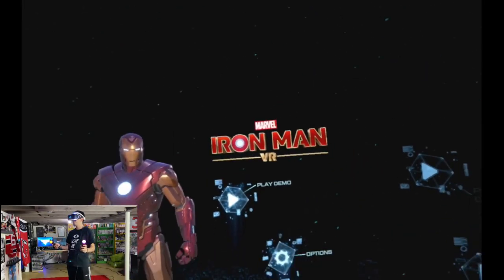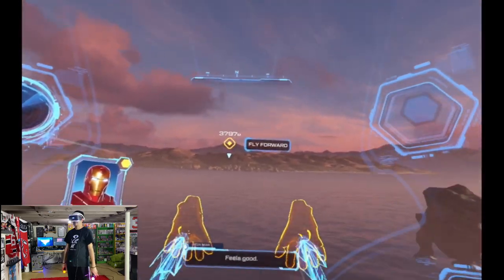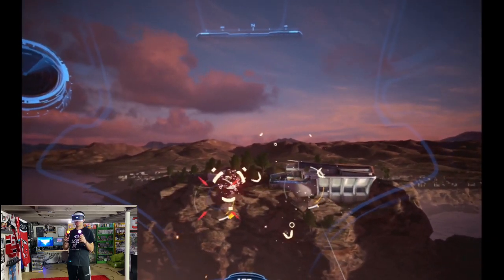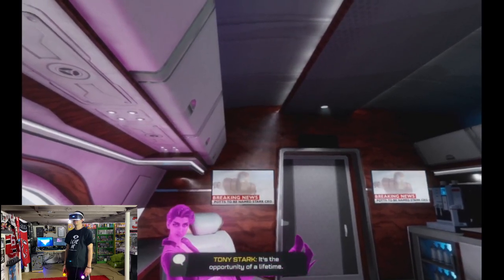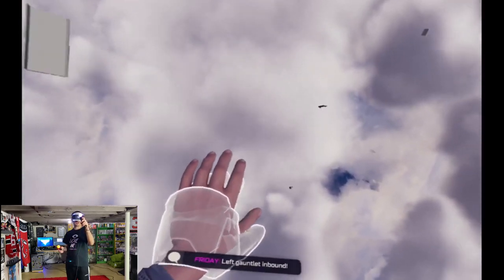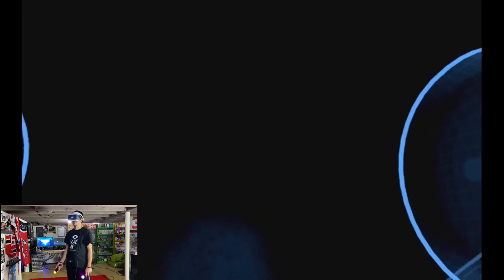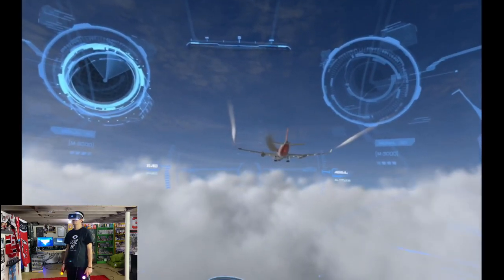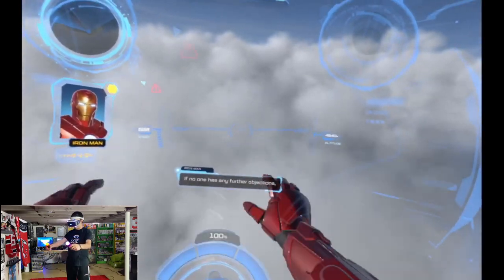Iron Man PSVR Demo Full Playthrough + Impressions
Today we play through the full demo of Iron Man VR for PSVR.